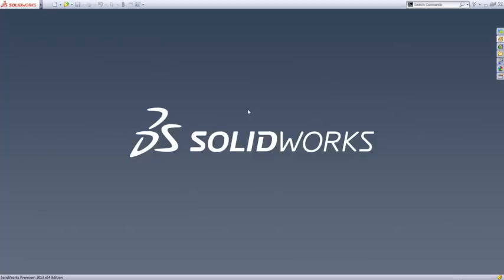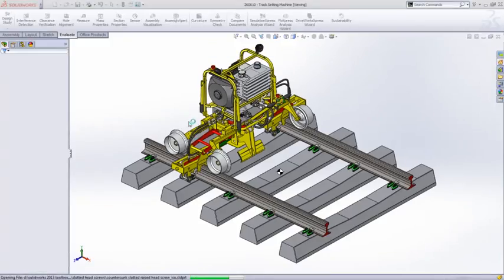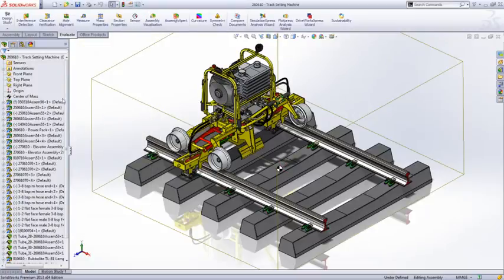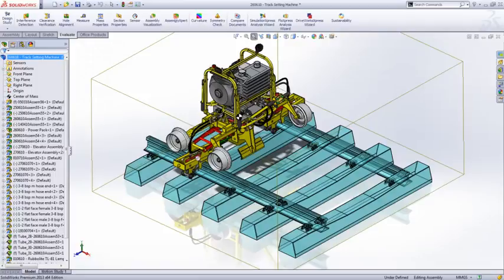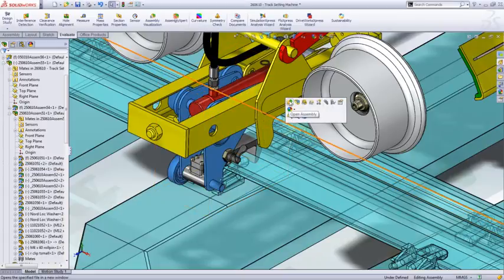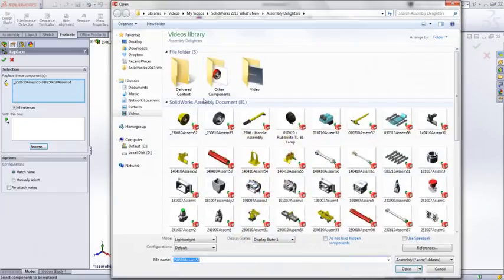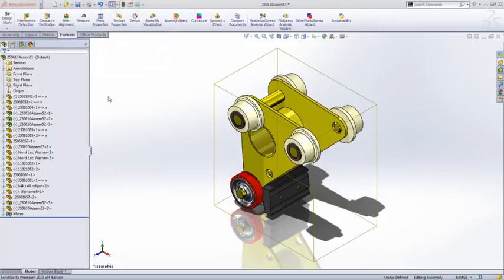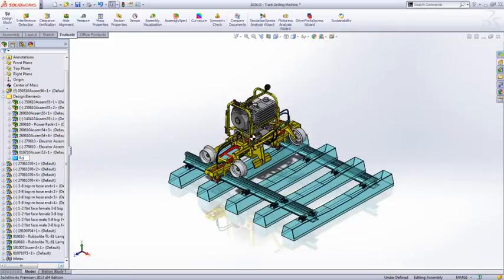Video Tech Tip: Use Any Part/Assembly as an Envelope in SOLIDWORKS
This video is from the 2013 What's New Documentation where you can now use any part/assembly as an envelope.